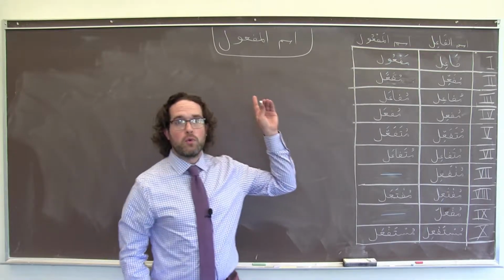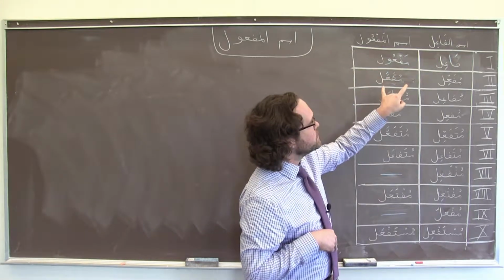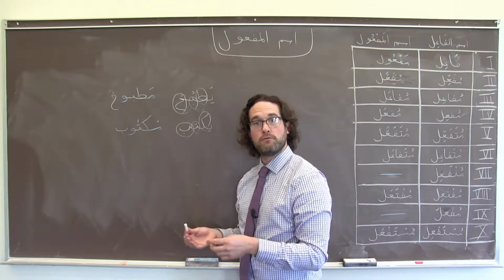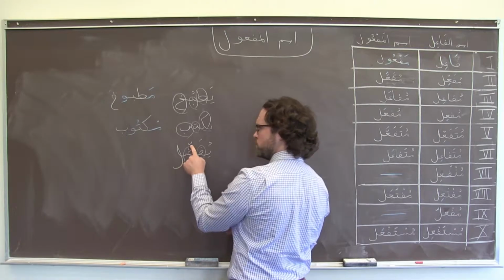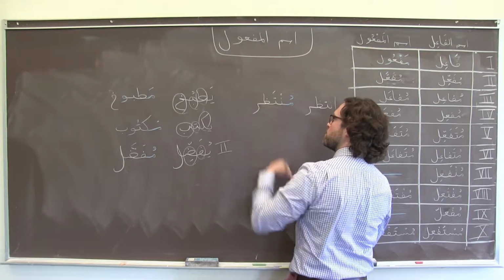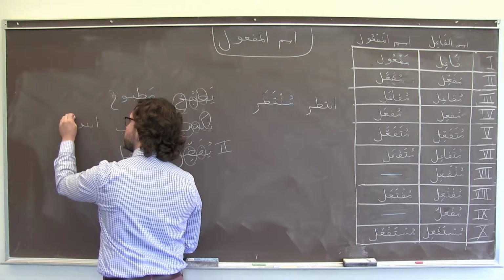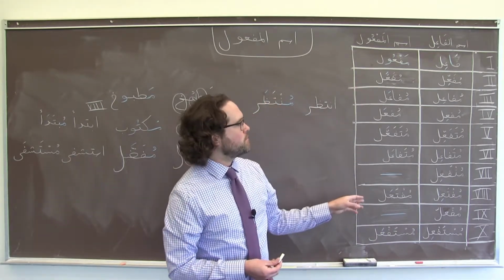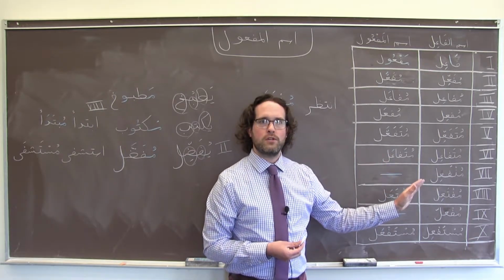35 Passive Participles